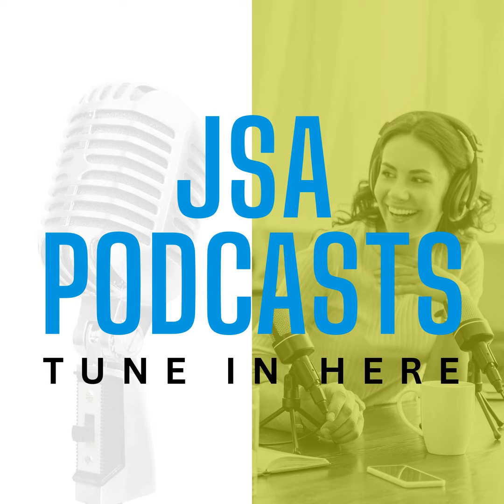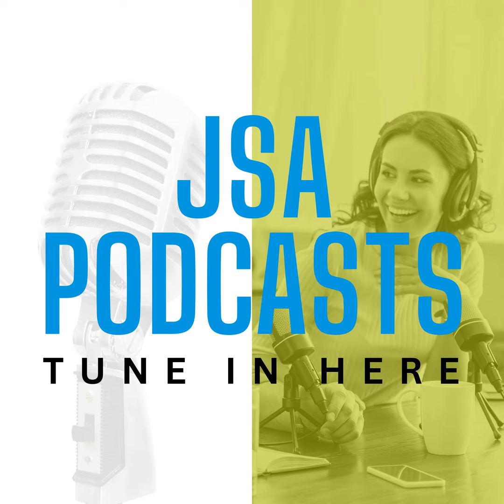Yotta 2024 | Iceotope’s Francesca Cain-Watson Provides Insights on Precision Liquid Cooling for D...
Francesca Cain-Watson, Sales Director for the Americas at Iceotope, sat down with JSA TV at Yotta 2024 to discuss the company’s recently launched state-of-the-art liquid cooling lab and what it means for the future of data center cooling. She also shares key stats around Iceotope’s Precision Liquid Cooling technology, how it’s helping data centers and the details of a new partnership with Valvoline.